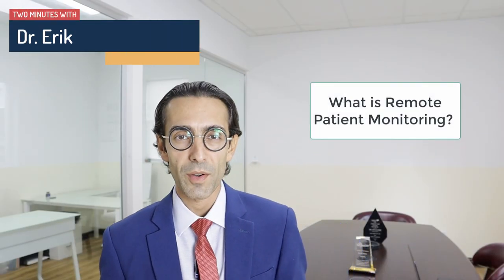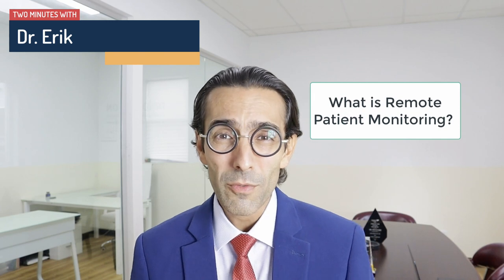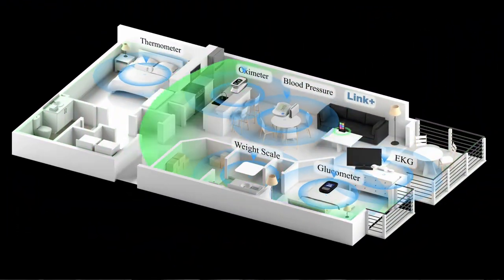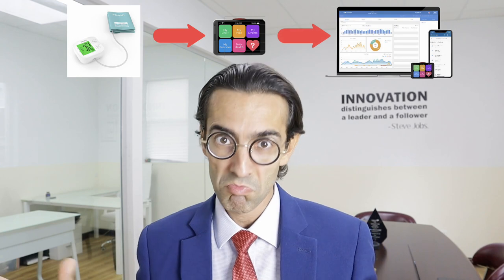What Is Remote Patient Monitoring? -Concierge Services. IV Drips. House Call Doctor. T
What Is Remote Patient Monitoring?

Many people ask me, Dr. Erik what is remote patient monitoring and why is it important for me, the patient? Well, nothing illustrates the point better than this story. In my practice, i had an elderly lady.

She was in her late 80s was doing great. However, she had some fluctuations in her blood pressure and we decided to give her a remote patient monitor, which is a little device that is hooked up through Bluetooth and 4g to her blood pressure device right.

So very simple: every time she would take a blood pressure that information would go through Bluetooth to the little 4g device. It would go into the cloud and we, the clinicians, would see that information easily enough right.

Okay, one day, I'm noticing that we get an alert on our notification system. We get an alert, and it says blood pressure is very low 80 over 40. Now we're like wow. Why is it so low? Okay, we pick up the phone, and we call, Mrs smith.

We call our daughter, and we say: hey is Mrs smith. Okay, her blood pressure is low. Any changes, any fever any chills, any new medications, oh yeah. By the way, we went to see a cardiologist and the cardiologist thought that she has congestive heart failure because of an echo that he did, he did a test and he found that and you know the indications are if someone has congestive heart failure, you give a Specific medication to help them out call the beta blocker, okay, great, but one of the side effects of a beta blocker is that the blood pressure could fall now think about it.

What if we didn't catch the fact that she was taking this medication and what, if she would continue to take it, and had low blood pressure? What would happen to the elderly who have low blood pressure? Look it up, google, they are at high risk for falls.

So we would have had a lady in her late 80s with low blood pressure, fall down, break her hip, and be in the hospital. Possibly get surgery then get rehab question is: would they make it or not make it? You can look up the statistics of that as well, but we were able to prevent all of that by catching the fact that her blood pressure was low with remote patient monitoring.

So again, I feel that nothing illustrates the point better than a real medical story. In medical practice, I hope this was helpful to everyone to better understand what is remote patient monitoring.

MedBetterHealth.ORG
Med Better Health is a Concierge Medical Practice where we send Physicians, Nurse Practitioners, and other medical professionals to your home.

Address: 3100 Ray Ferrero Jr. Blvd. 5031A,